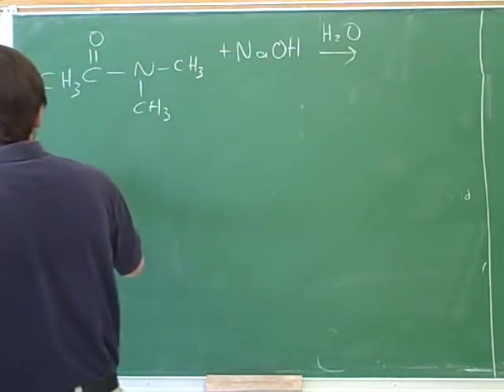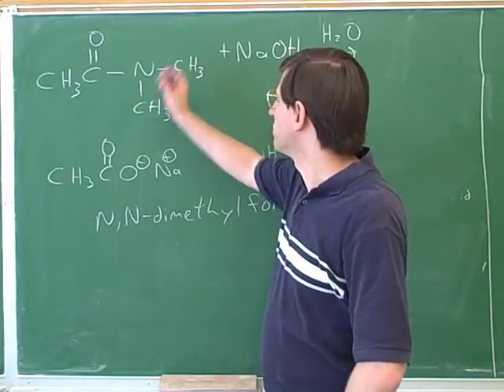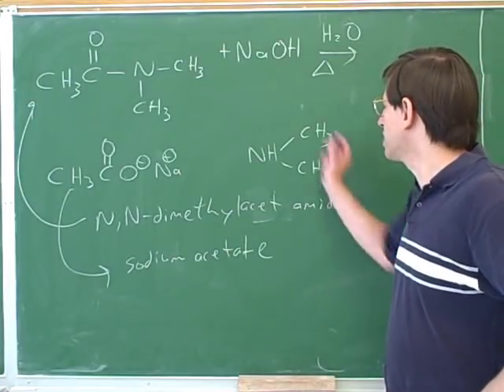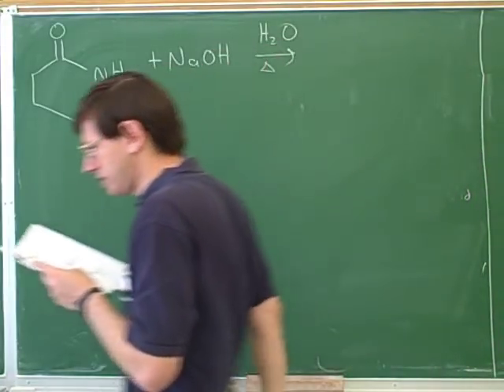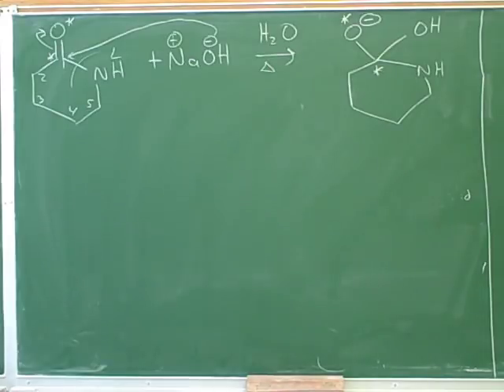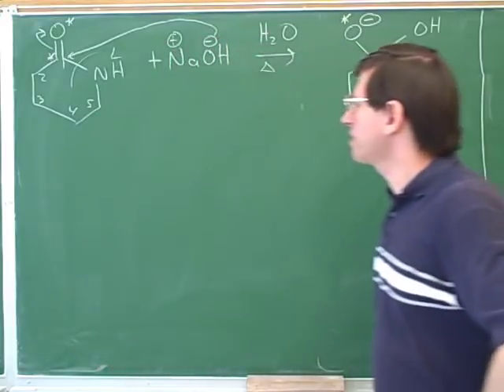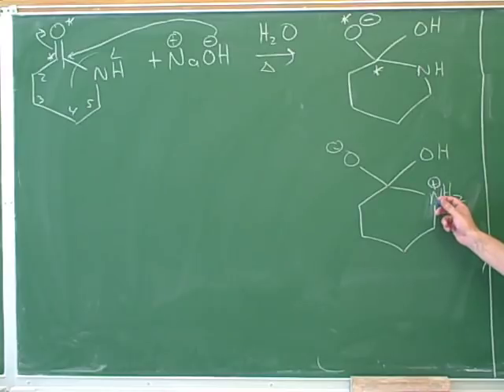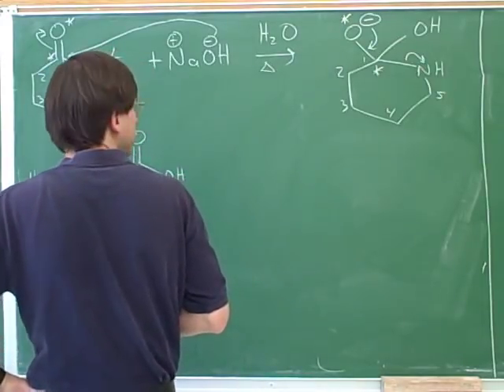Hydrolysis of carboxylic acid derivatives (9)